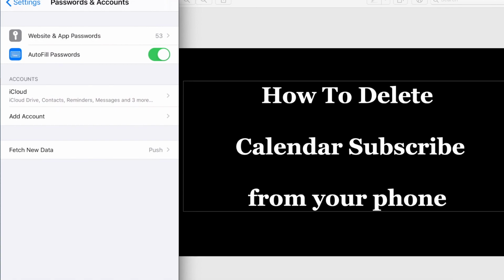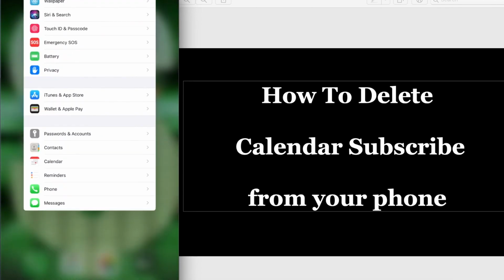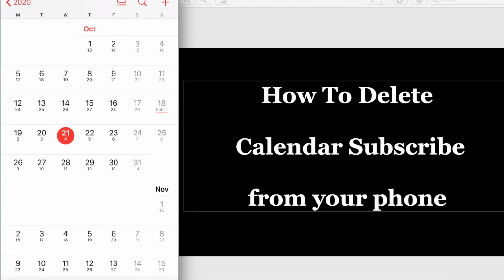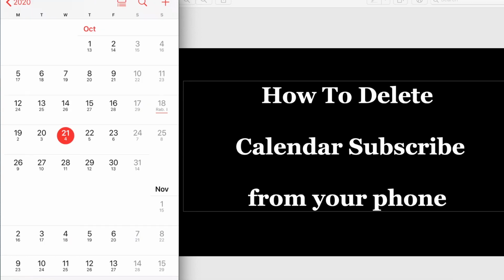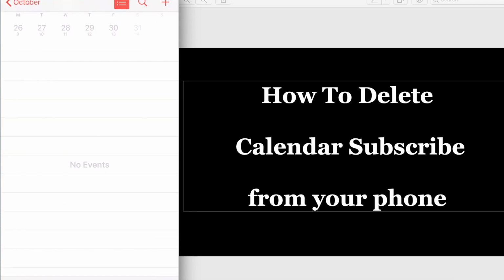How To: Delete Calendar Subscription Virus From iphone Or iPad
Hi Guys i hope everyone is having good day, Today video is about How To Delete Calendar Subscription Virus From Your iphone Or ipad.

How to Unsubscribe on iphone (iOS13/14.1)
1) Tap Settings
2) Scroll down then on  passwords & Accounts
3) Under Accounts you will see calendar then click on it click Delete account.

Check our t-shirt Shop, amazing designs

Hi Guys also please download and play my Android Games  also let me know if you like the game or not

1) Jams-wall PS4 Controller

2) Blue Snowball iCE UBS Mic

3) New PS4 Console  1TB Slim Edition